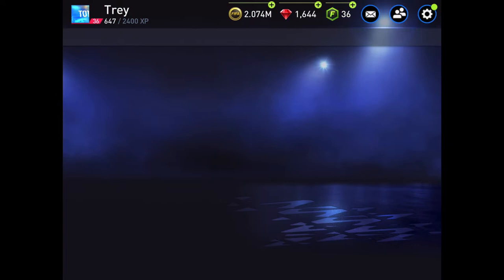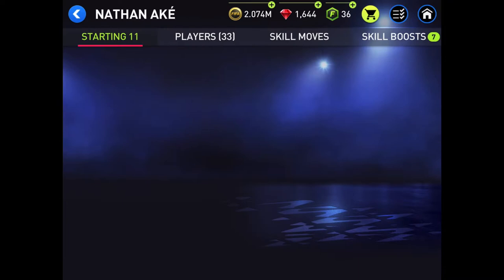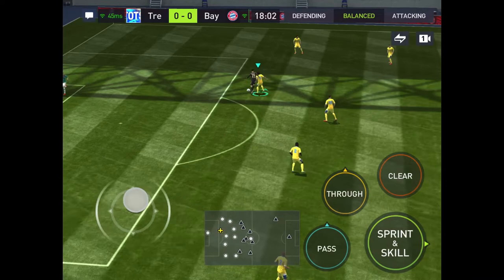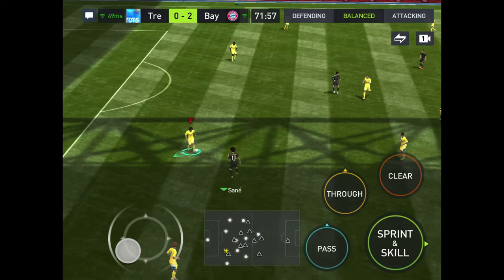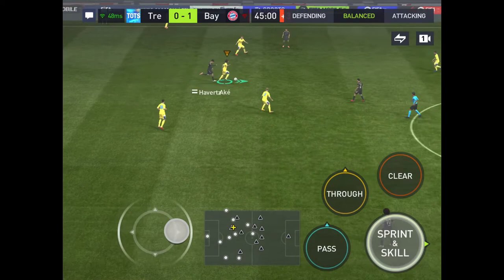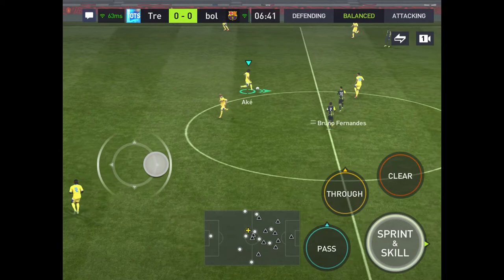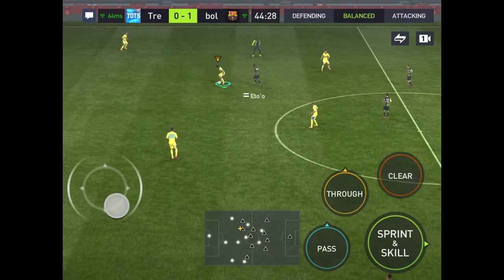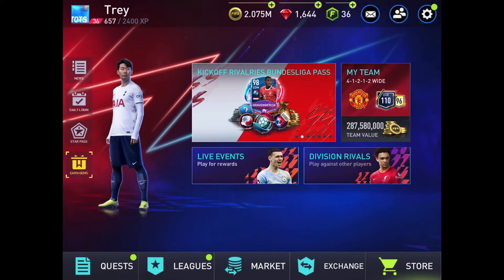Nathan Aké Review